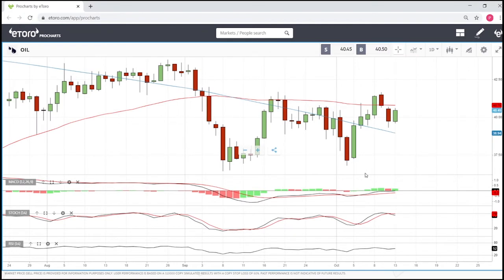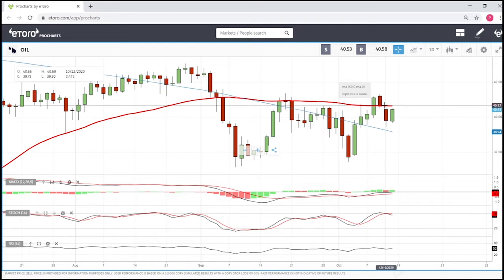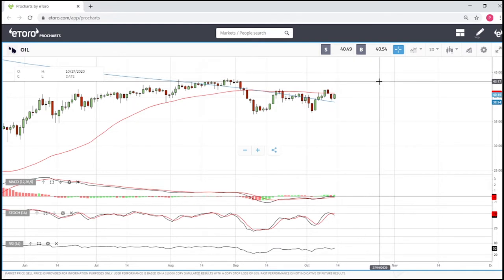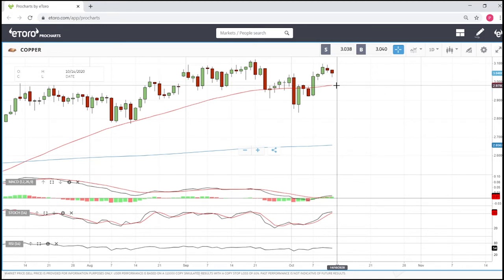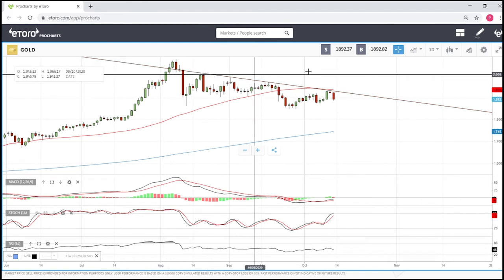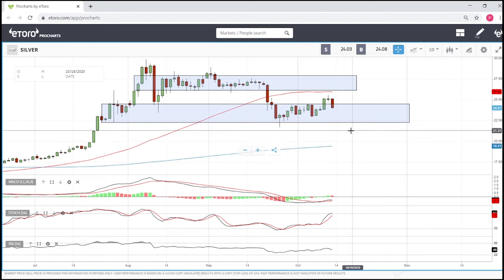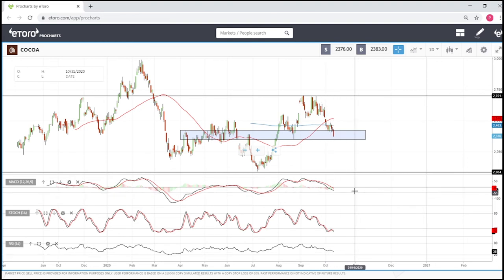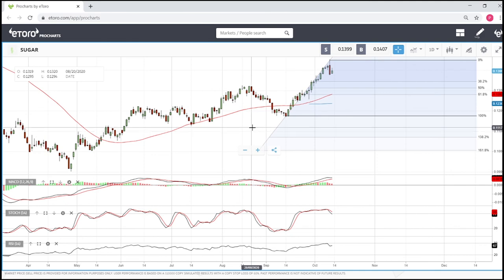WTI oil, natural gas, gold, silver, copper, cocoa and sugar forecast for October 14, 2020